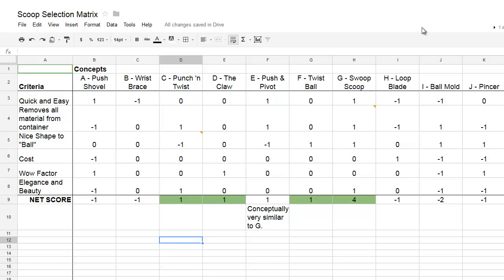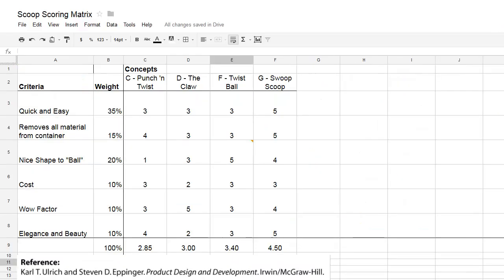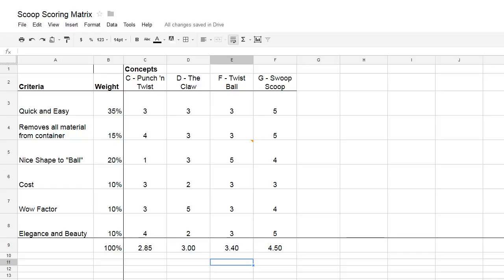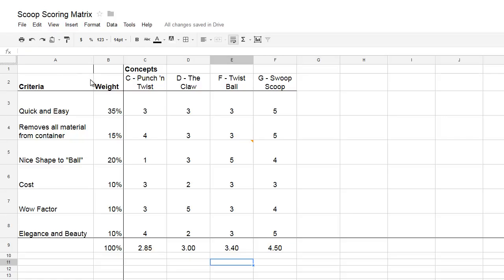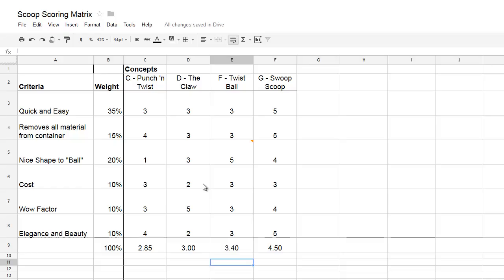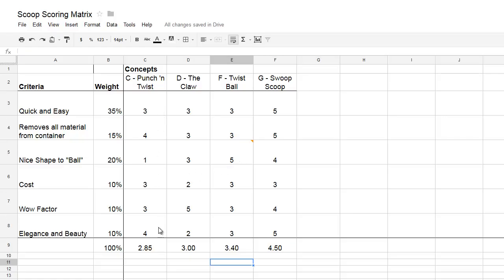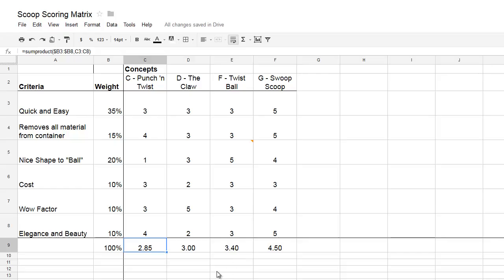Concept Selection - Scoring Matrix (Design Course 4.3)